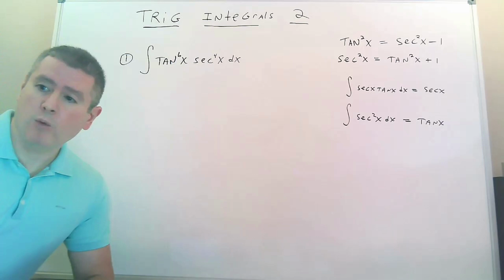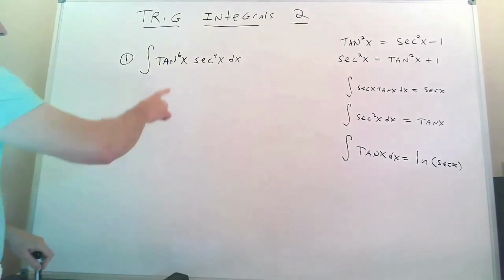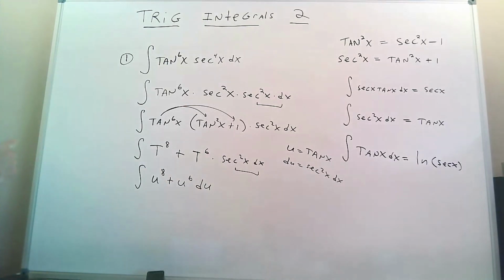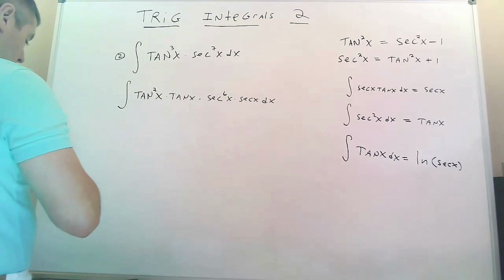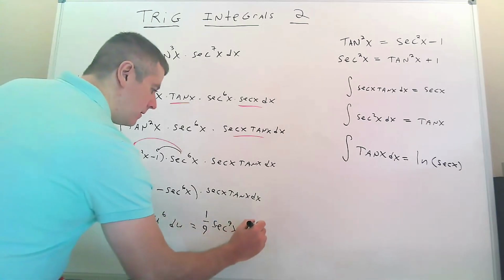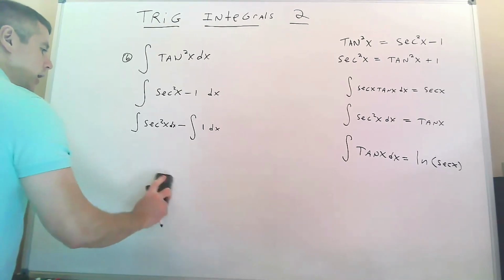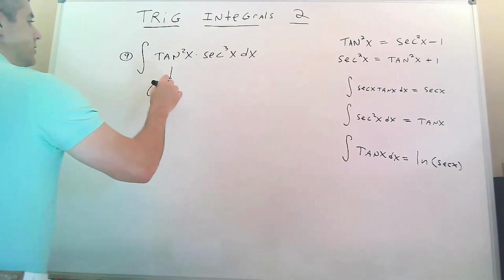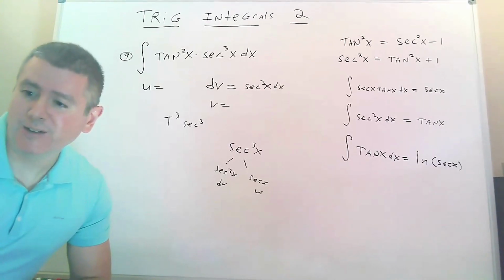Trig Integrals Part 2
The 2nd half of Trig Integrals, using Tanx and Secx